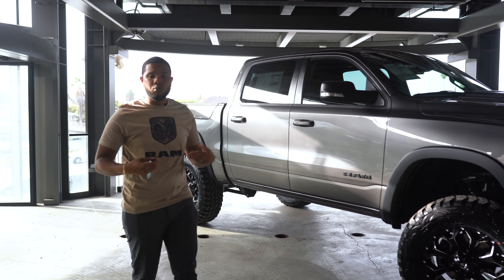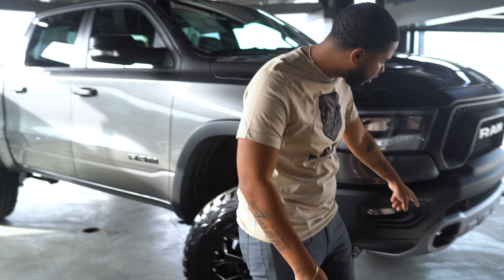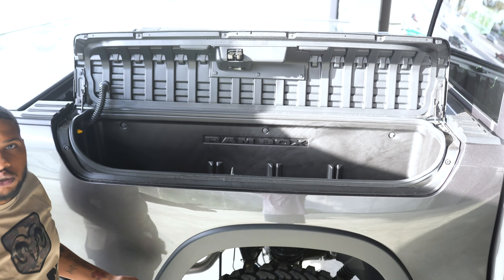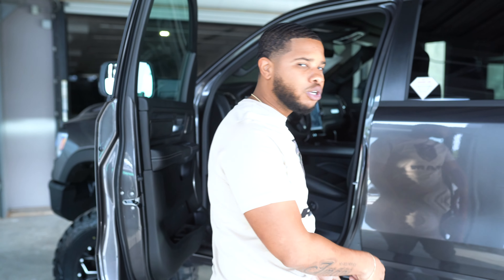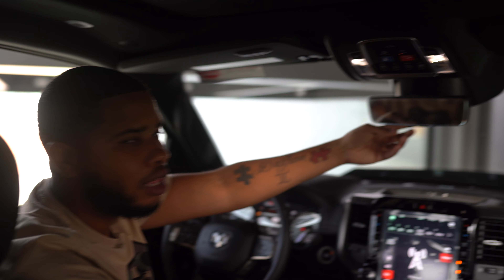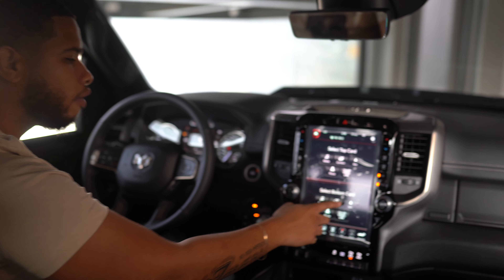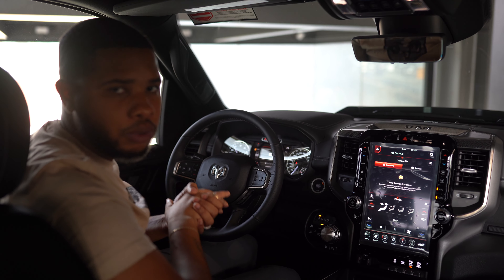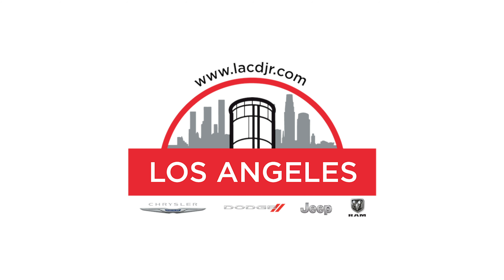2021 Ram 1500 Rebel Review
We take a closer look at the 2021 Ram 1500 with it's all-new Head's up Display and also their new Digital Rear View Mirror.